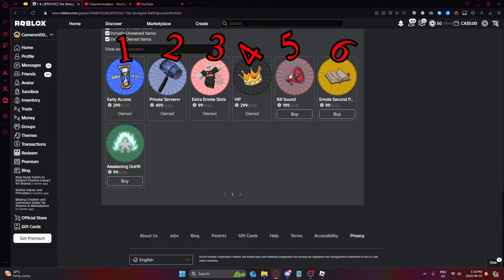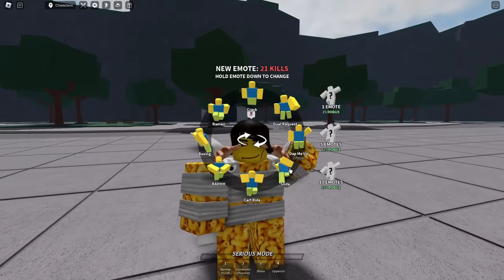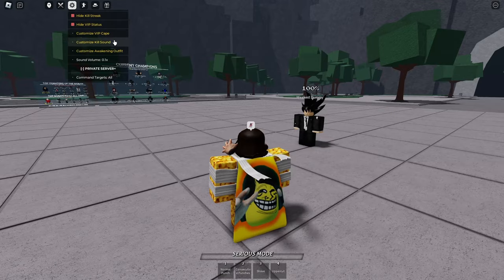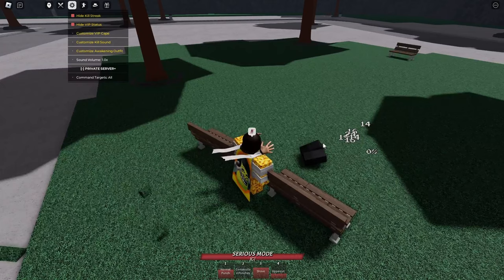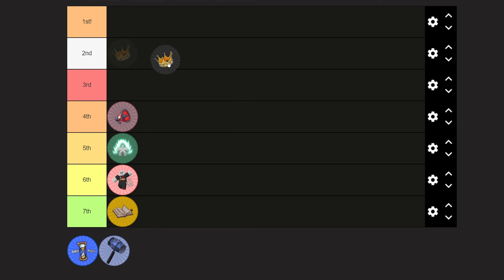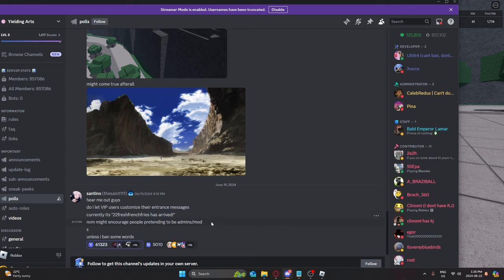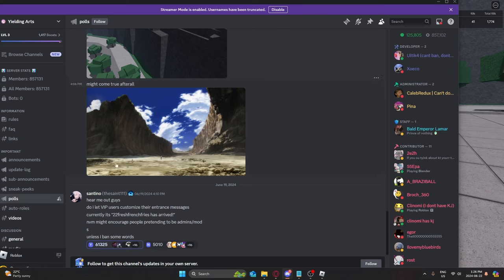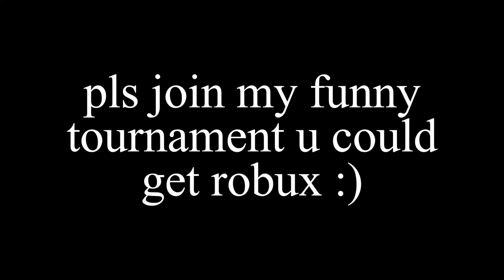i ranked every strongest battlegrounds gamepass...